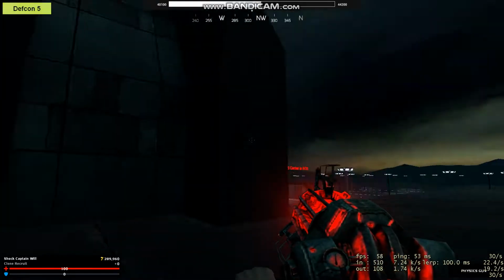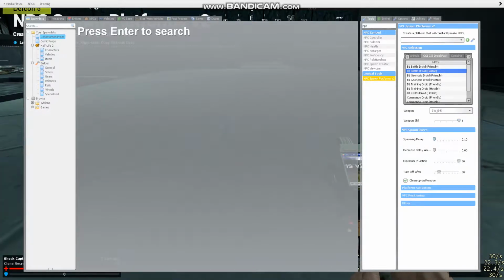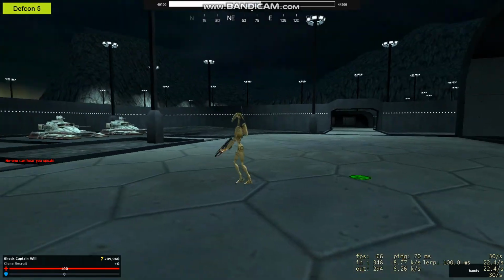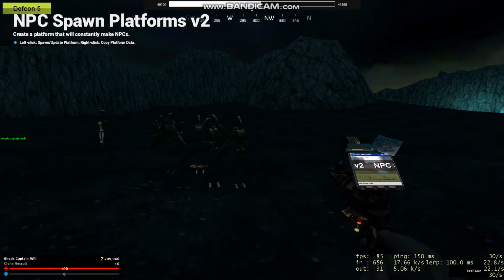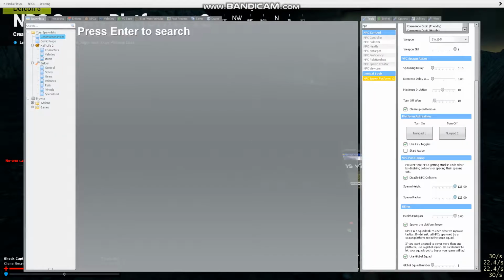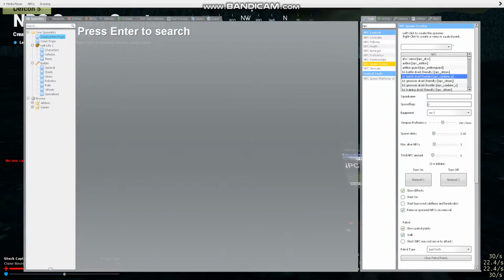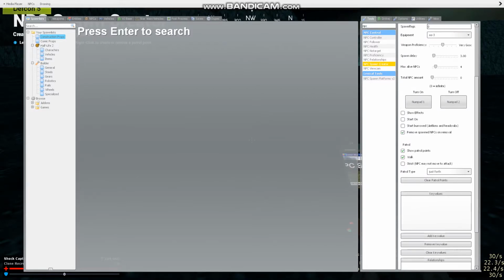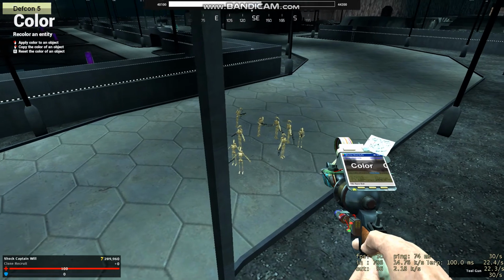How to use NPC Spawn Platforms and Creator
My short guide on how to use the NPC spawn platforms and the creator on GFL CWRP